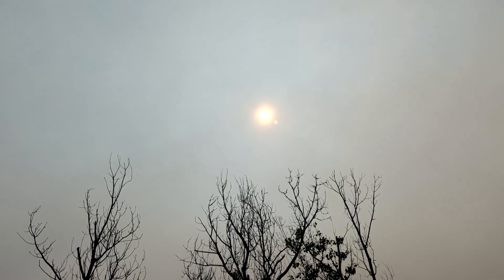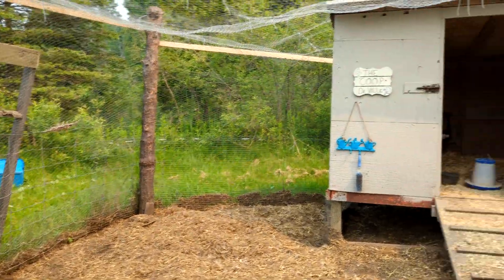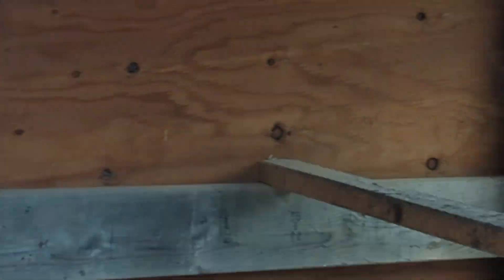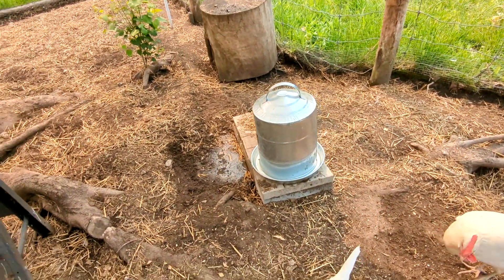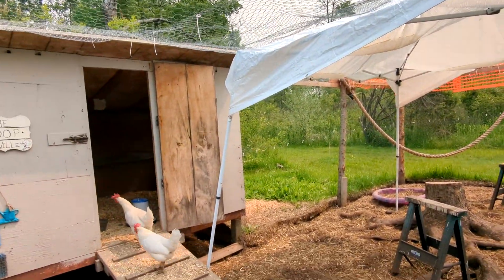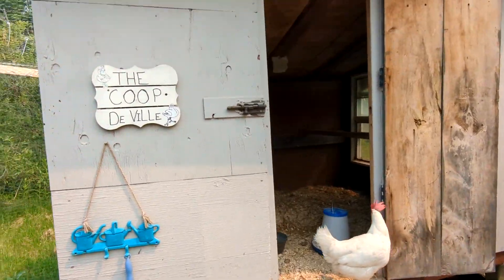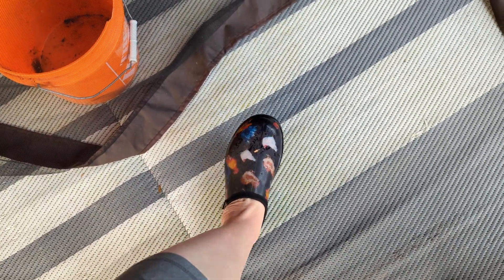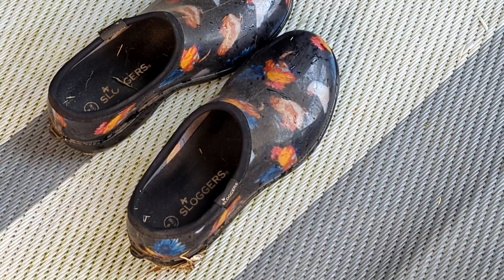How I am helping my chickens in this smokey weather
I don't normally upload 2 videos in one day, but I feel like this one can't wait until friday!  This smokey air does not seem to be going anywhere.  I am very concerned about my chickens.  I knew certain herbs and essential oils are good for their respiratory health and after reading the article from
only helped me to make my decision to put some in the coops.  I pray that all of you who are dealing with this smoke get relief soon, and please pray for rain!
The shoes I mention in this video are called Sloggers.  I love them!  Here is the link to them

I now have my Etsy shop finished!  I have been quietly working on this project for quite a while!  I have many items for sale including Bucket List Homestead Merchandise!  I add new items frequently so be sure and hit follow on my store!
I now have memberships added to my channel!  You can join for 99 cents a month.
  Members will have shout outs on my channel, special emojis only available to them during lives, sneak peeks at new content and be first to see certain videos.  But most important: you have my gratitude and thanks for helping me continue to make new videos and keep my channel going!
I would love to hear from you!

Bucket List Homestead
(Lynn Guitar)
WOOLER RD RR1
WOOLER ON K0K3M0
A huge thank you to my members!  Your support means the world to me!
@T-Hand141 Homestead
Betty Johnson
@Little Homestead by The Beach
@Nightfall Homestead